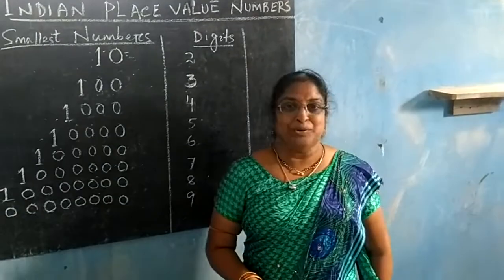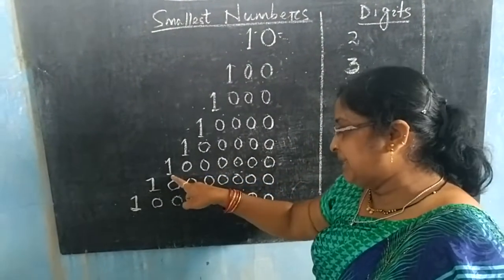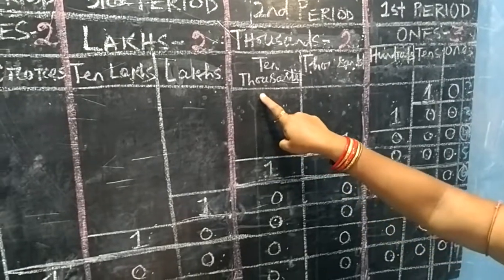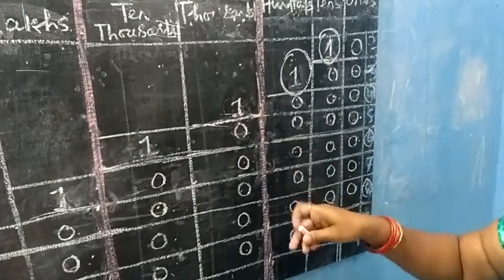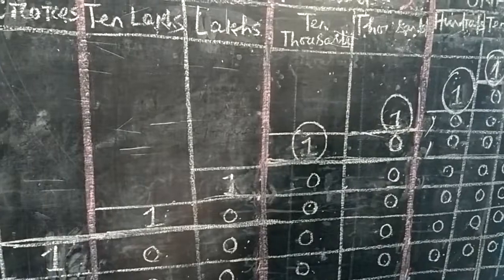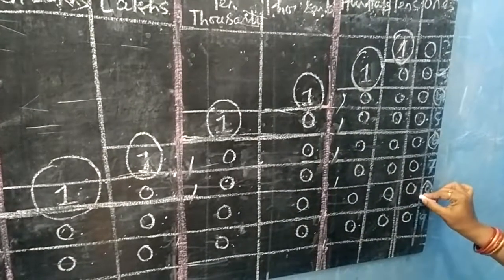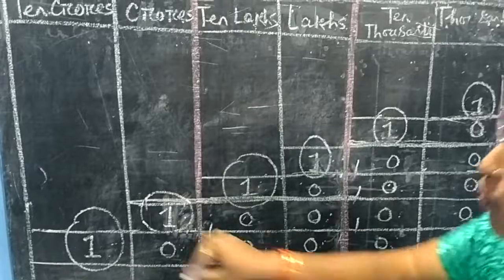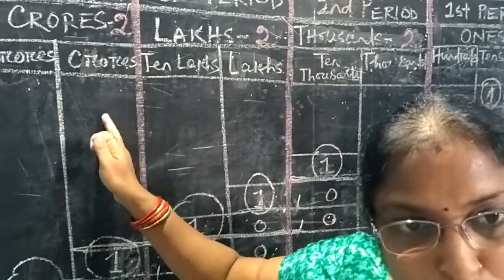Indian Place Value Number System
St. Xavier's High School, Chandol, Kendrapara